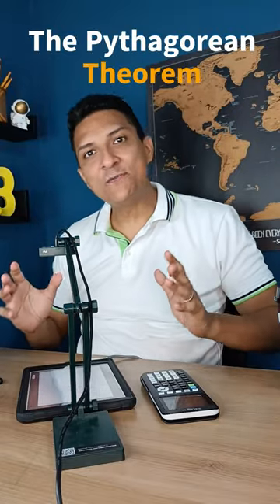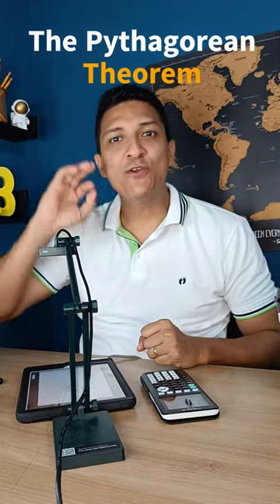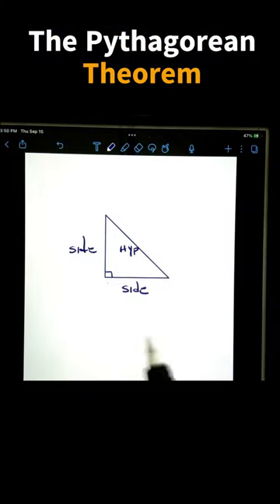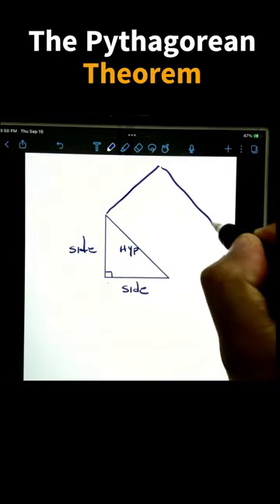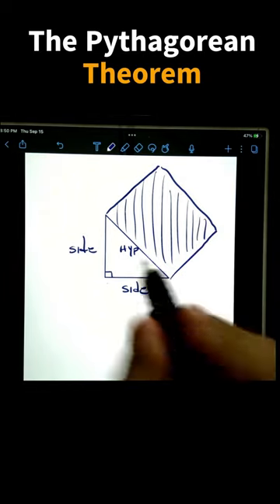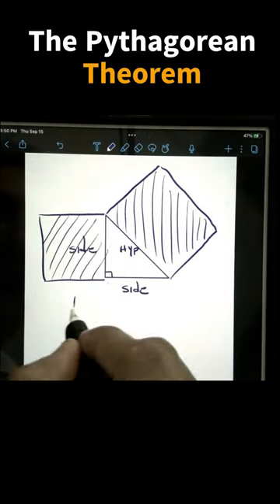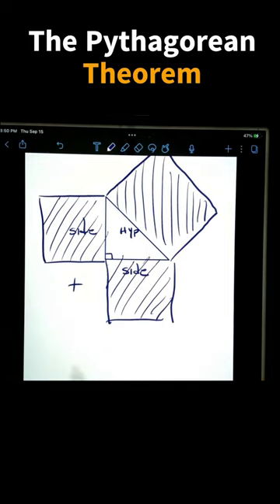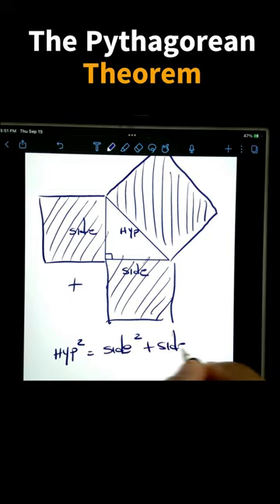THE PYTHAGOREAN THEOREM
My name is Pedro Bonilla and this channel has been created to provided aid and encouragement to all the people who need a well understanding of the different Math Topics, providing an IB focus. So, I hope you enjoy it!